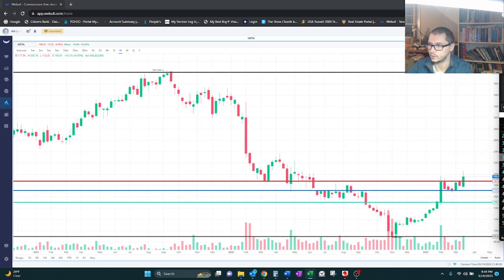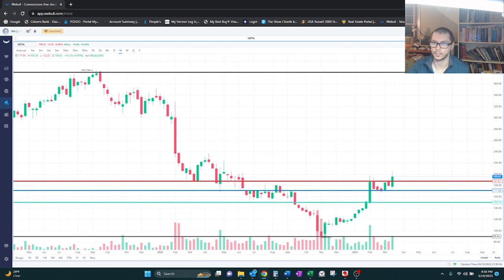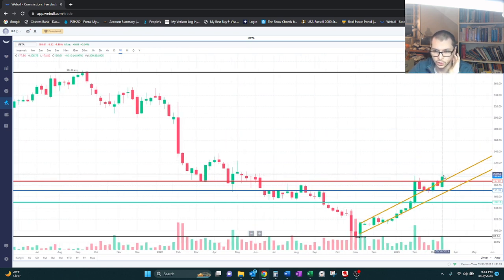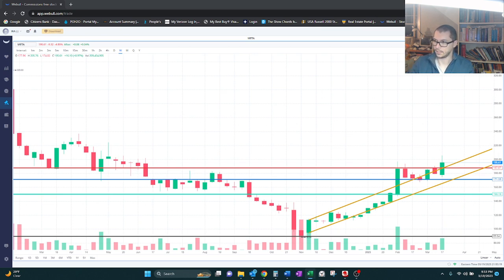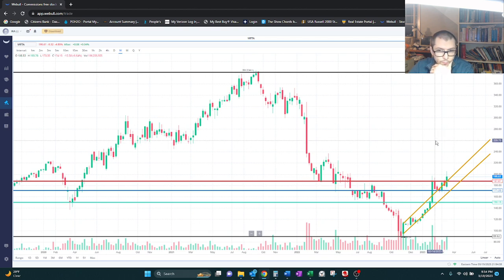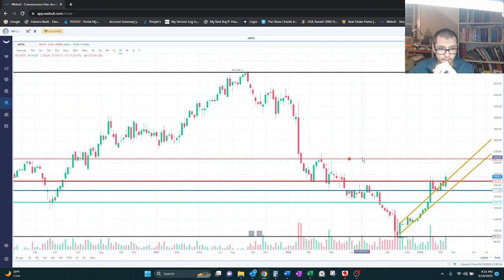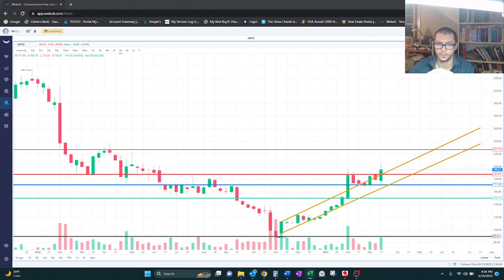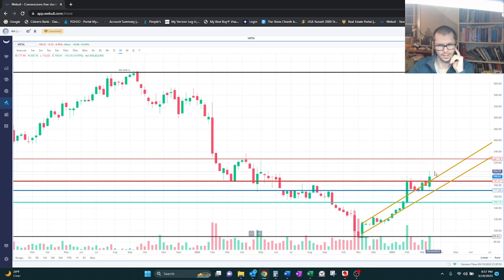META $195; Waiting to see if it pulls back to $170 or $150, but looks to be in an uptrend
I updated the technical analysis for Meta seeing a short term uptrend but waiting to see if it will pull back to $170 and $150 to build my position.